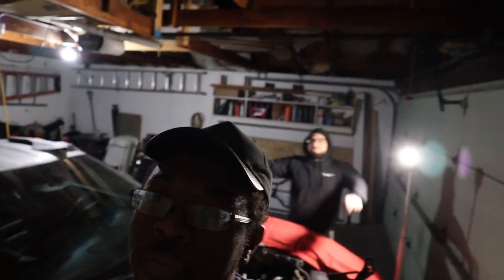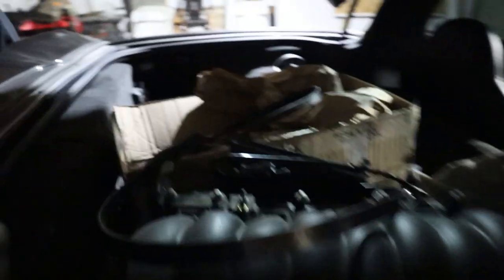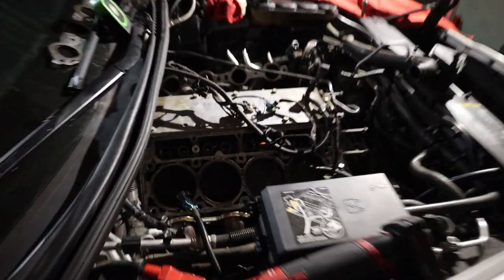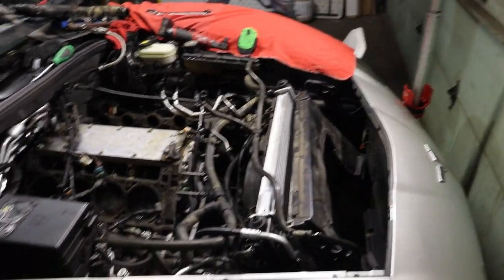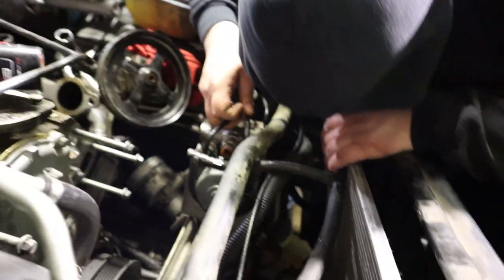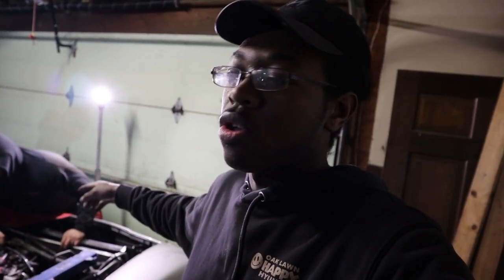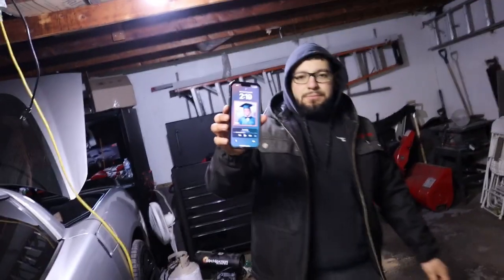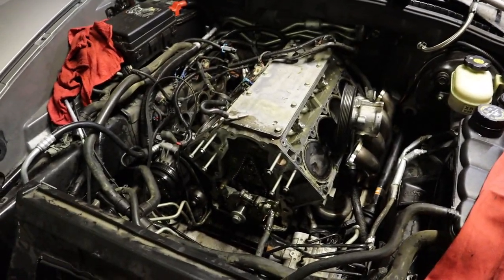C6 corvette BTR LS3 stage 2 cam install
Back with new video, Alex new vett gets a BTR  cam swap and some more goodies enjoy.